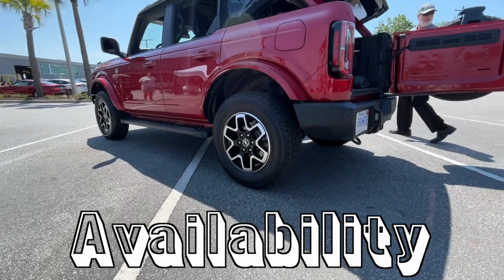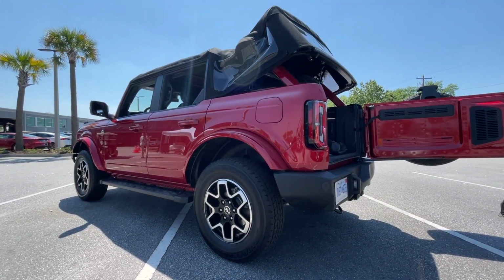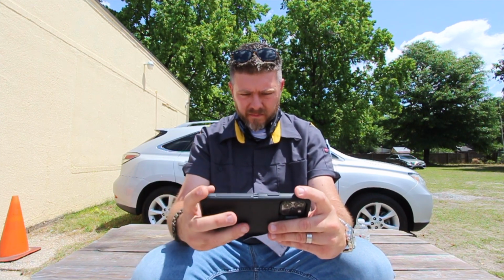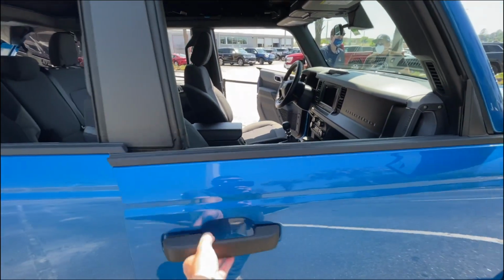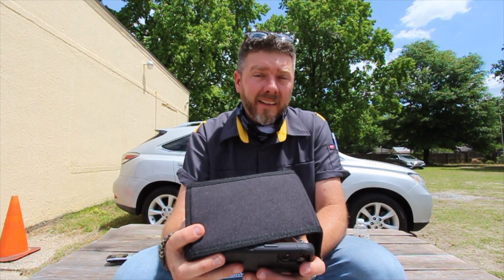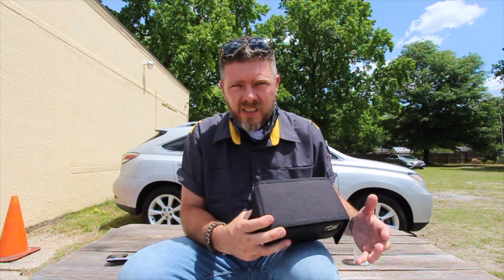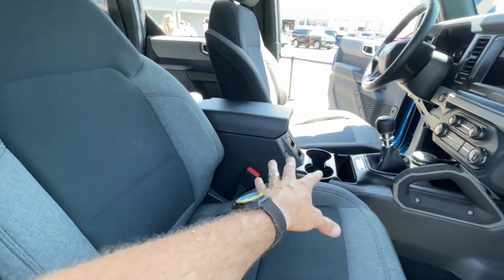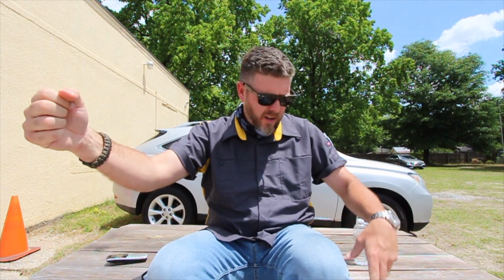🔵 2021 Ford Bronco Big Bend in Blue REACTION | INTERIOR & How Much Over MSRP will People Pay?!?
Here's my reaction to the video I filmed of the New 2021 Ford Bronco Big Bend Edition. I'll be talking about the Interior of this vehicle and a few other things. Hope you enjoy the video and learn a few things from it. What's your thoughts about the 2021 Ford Bronco? Would you like to purchase one for yourself? Send me your feedback in the comments section down below.